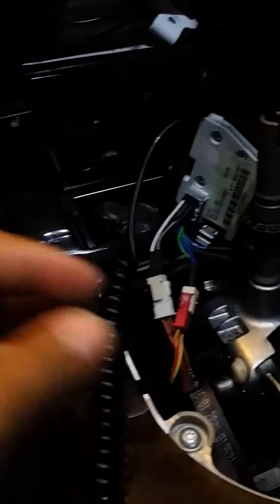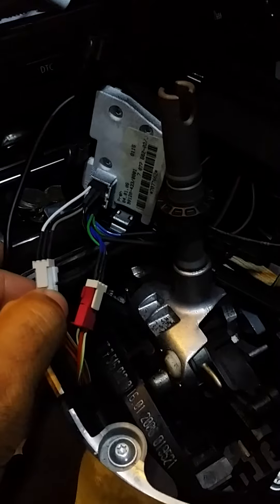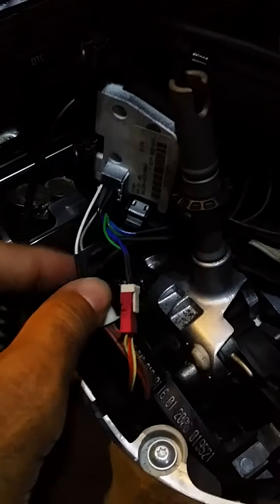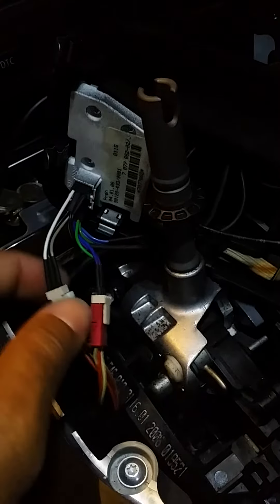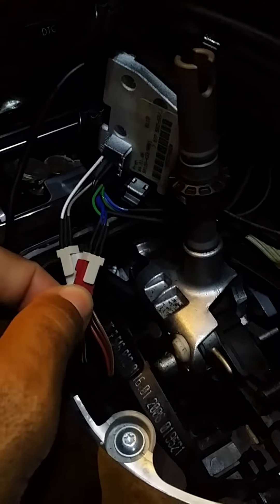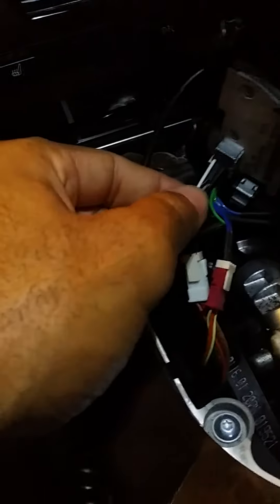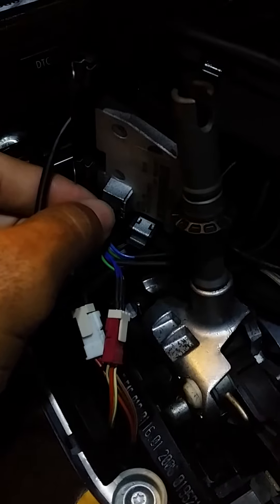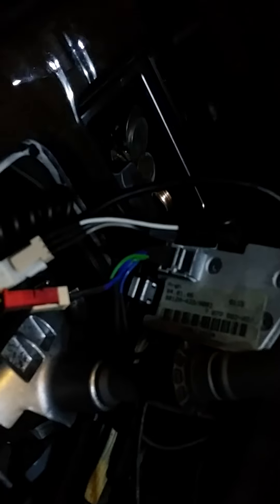2014 BMW E60 GEAR SHIFTER INSTALL V2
Continuation from V1